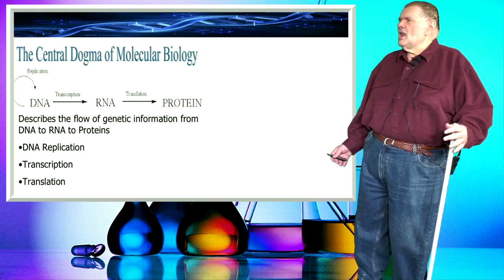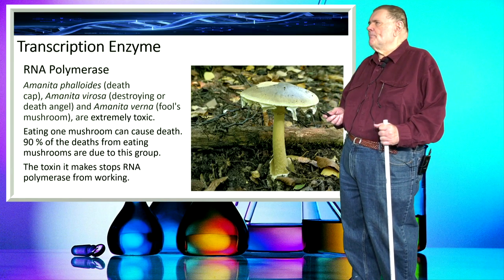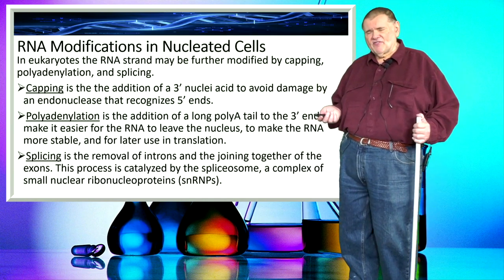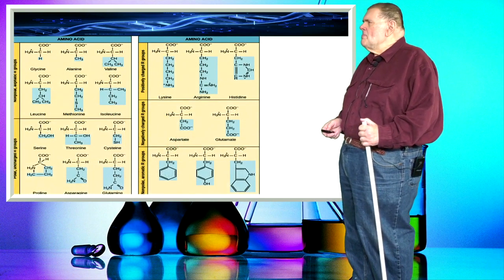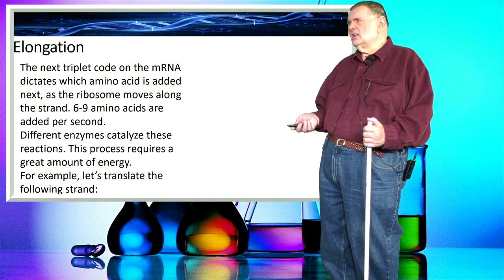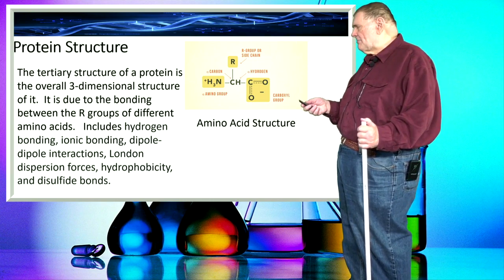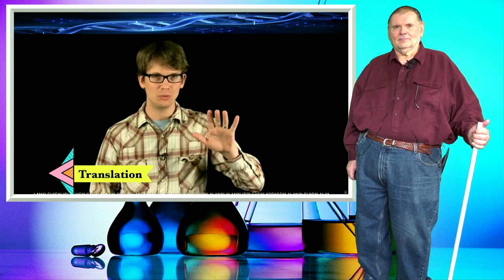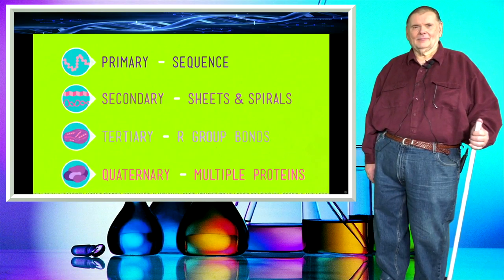02132021NWNL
David explains the central dogma of molecular biology.